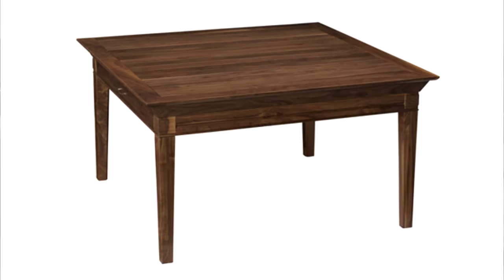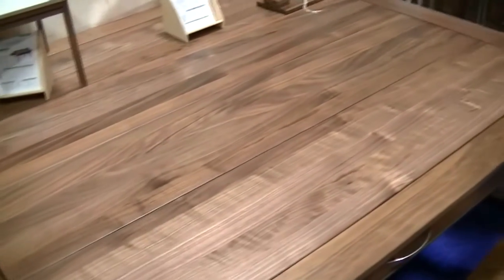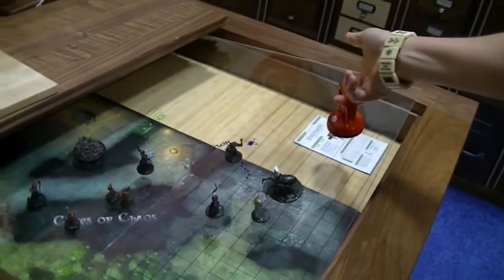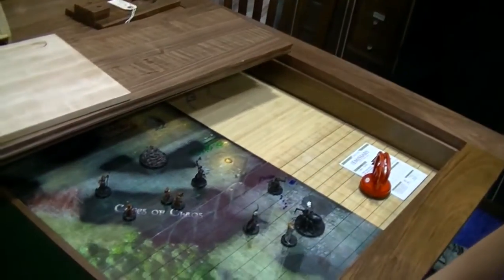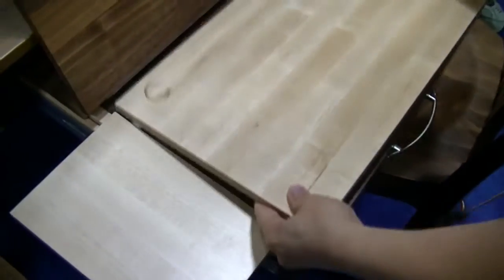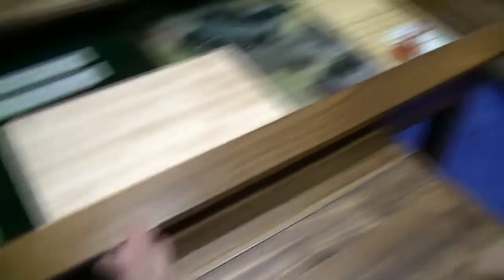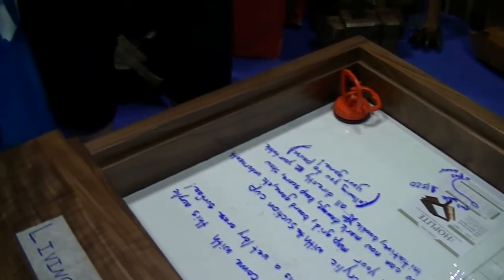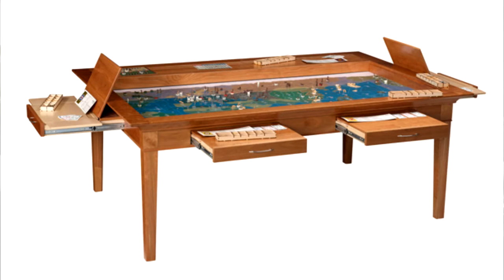Geek Chic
Cardboard Arcade's Lenny the Lizardman interviews with Geek Chic, a company that makes high end gamer and geek furniture and wood ware.